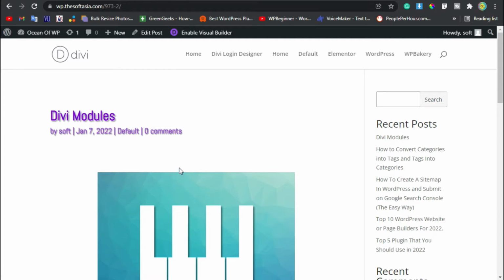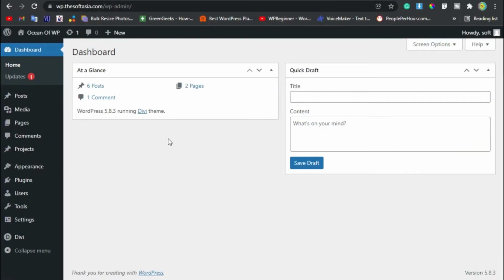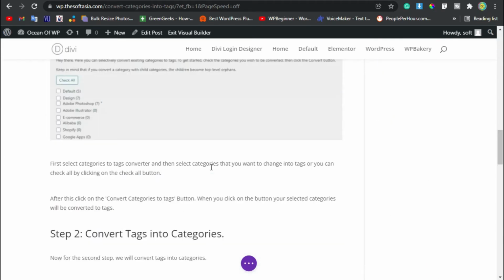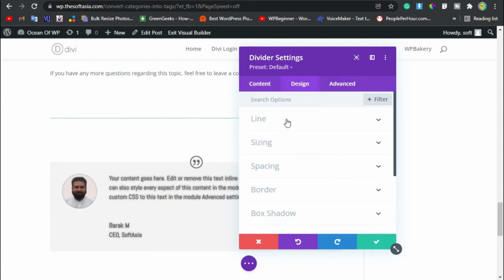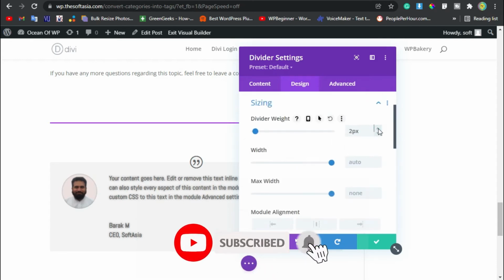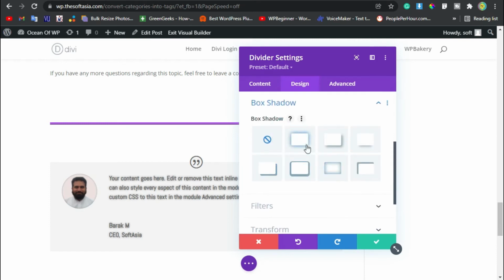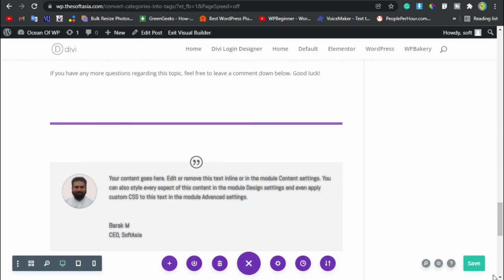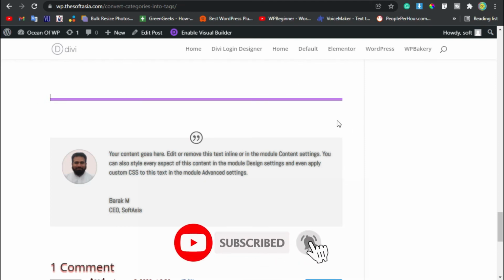How to Add Divider in Blog With Divi Builder in WordPress | Divi Page Builder Tutorial 2022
In this video, I will show you How to Add a Divider in a Blog With Divi Page Builder in WordPress.

Content Table:
00:00 Start
00:14 Intro
00:36 Add Divider
02:47 Live Preview

WordPress
Divi Builder Tutorial
How To Add Divider in Blog in Divi
Add Divider In Blog in Divi Page Builder For 2022,
How To Add Divider in Blog For 2022,
Add Divider In Blog in Divi
Add Divider in Blog With Divi Builder